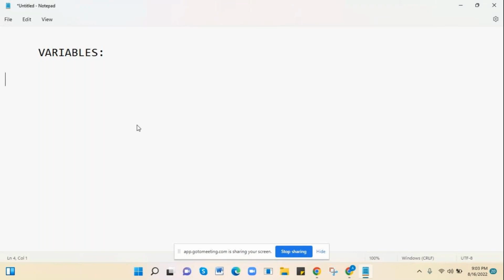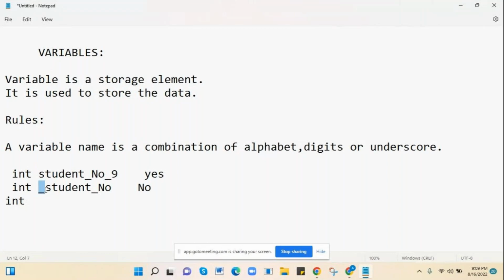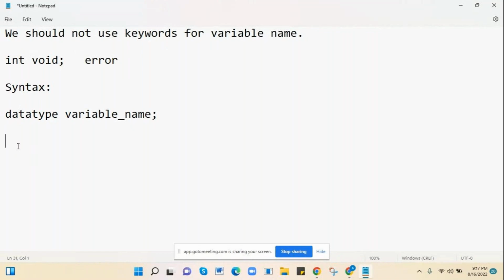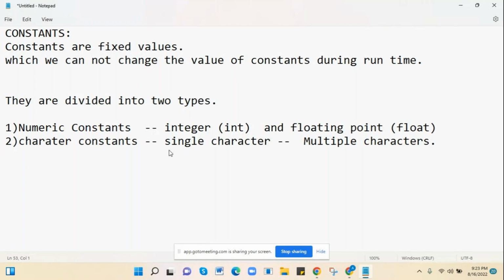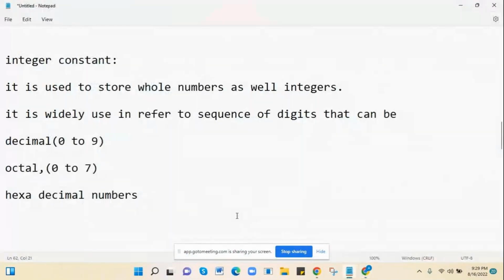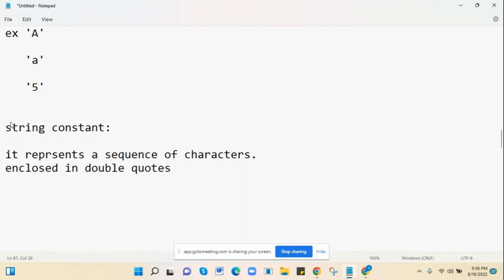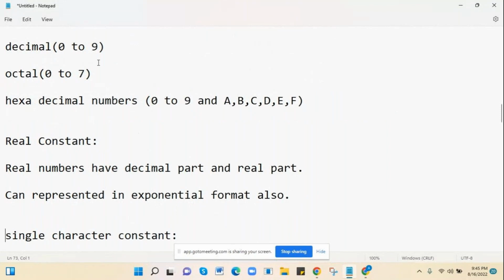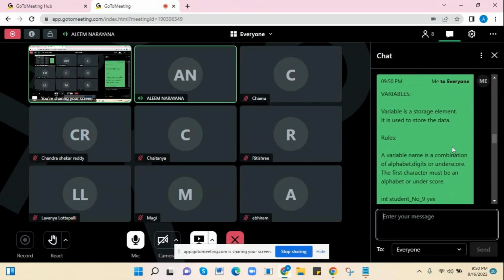16 August 2022 C language Variables